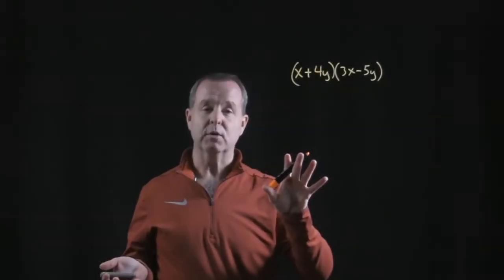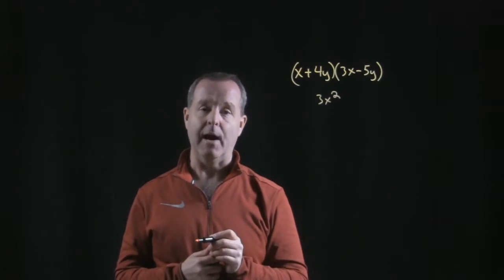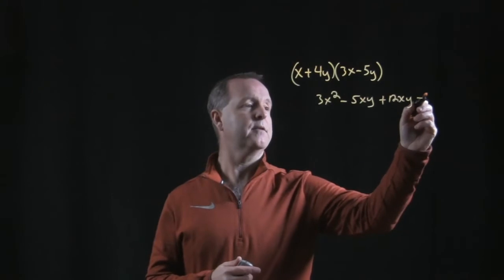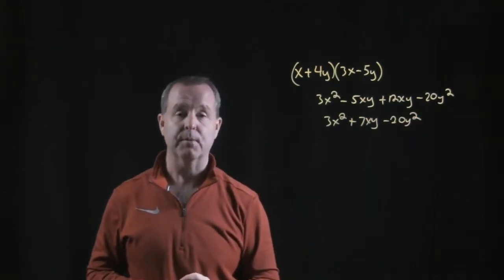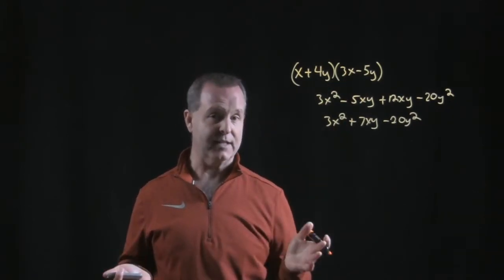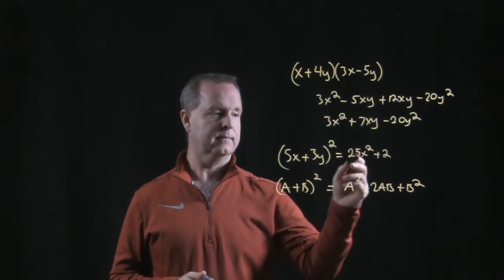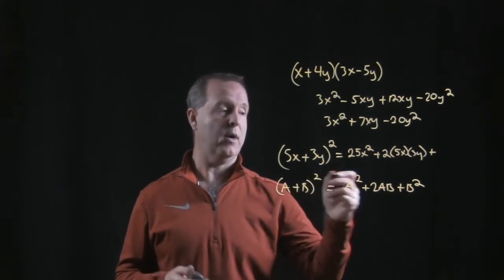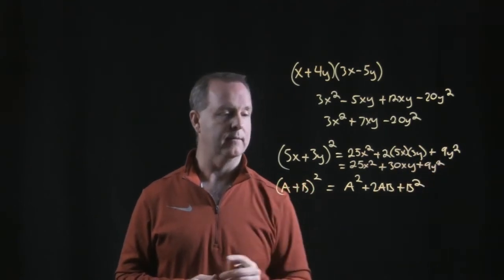Multiplying Polynomials in Two Variables 1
5.4.7 Polynomials in Several Variables